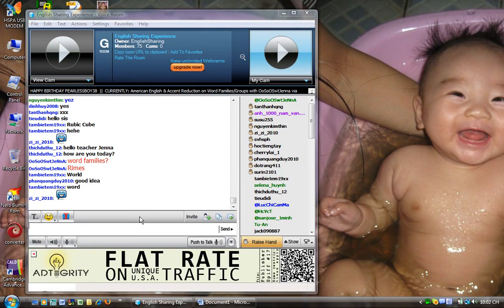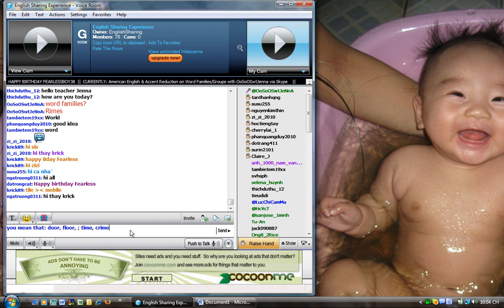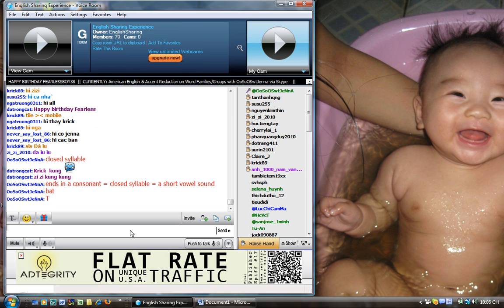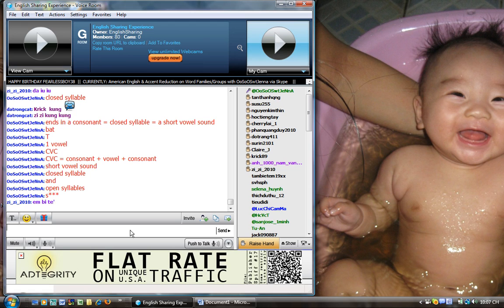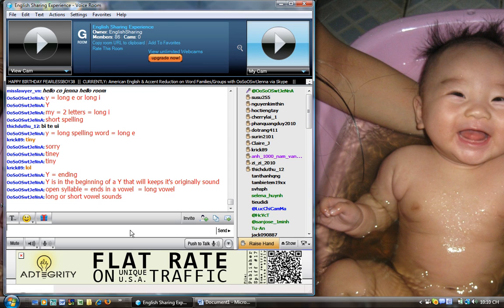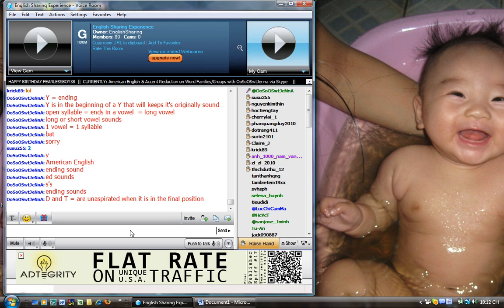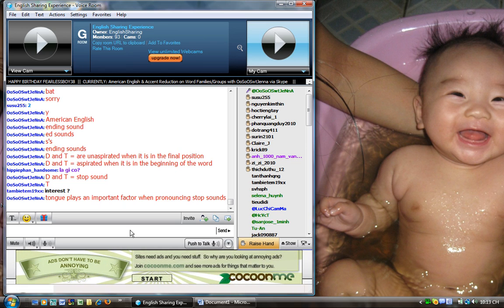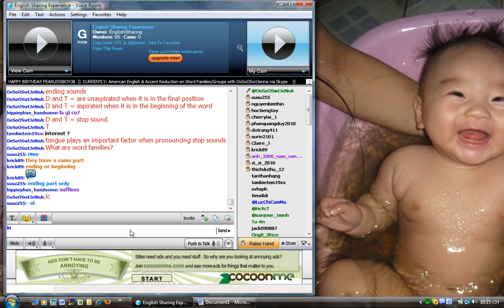Jenna 07 7 2011 Rimes part 1